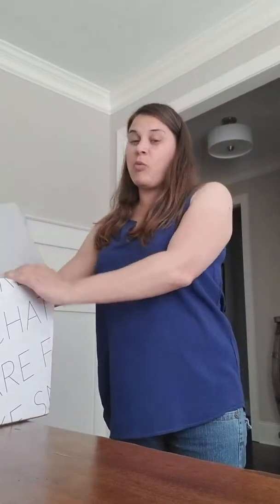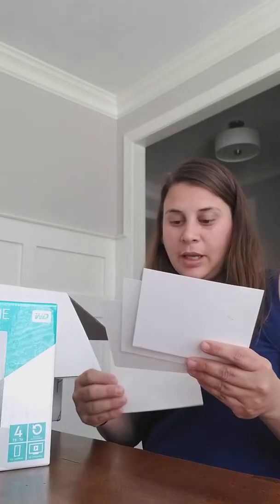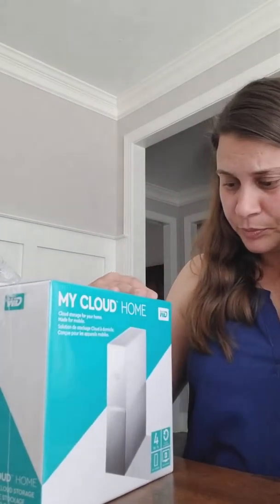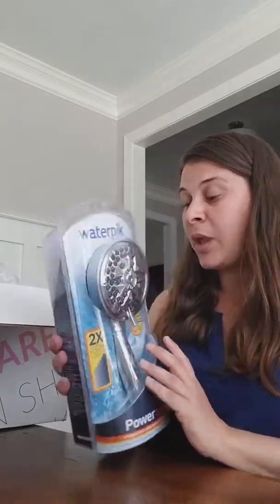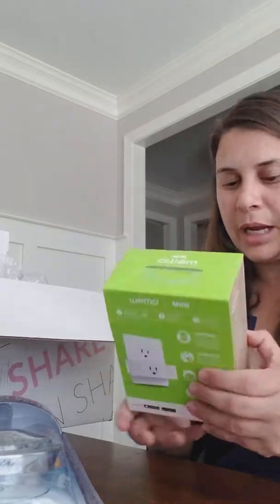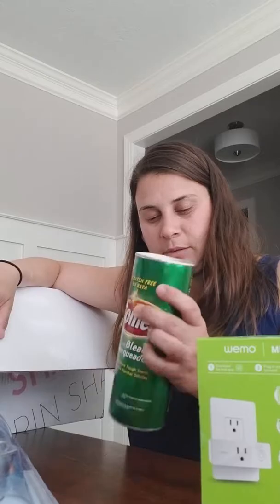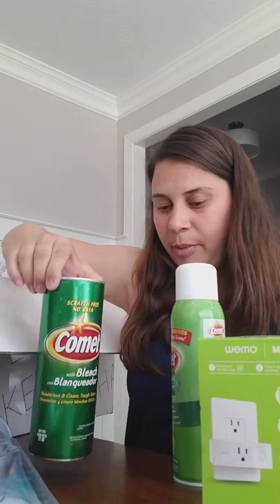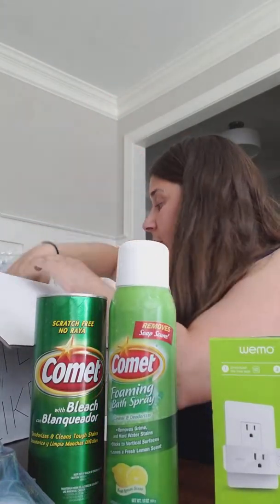GabbleBox - New Homeowners Must Haves Box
GabbleBox'a new homeowners must haves box review.  GabbleBox offers a box for any occasion in your life.  Check out this video to see what all is included in Gabblebox's new homeowners must haves box.